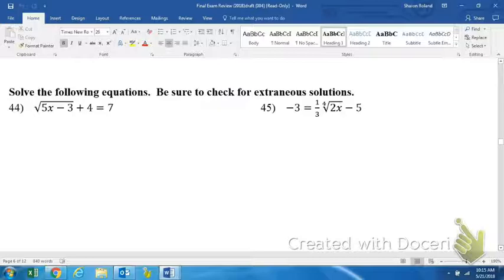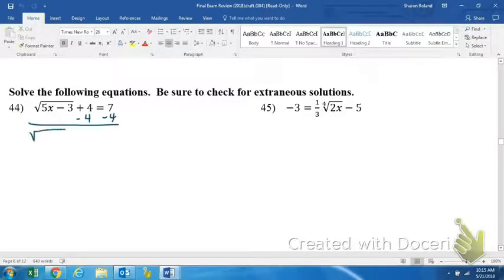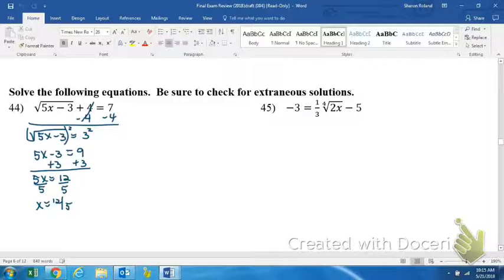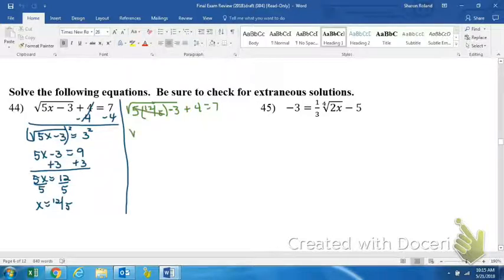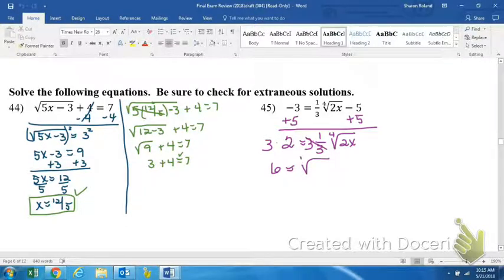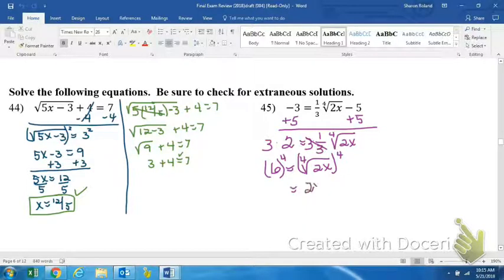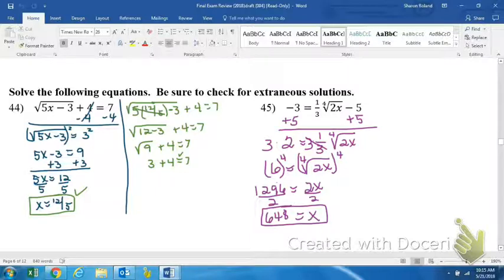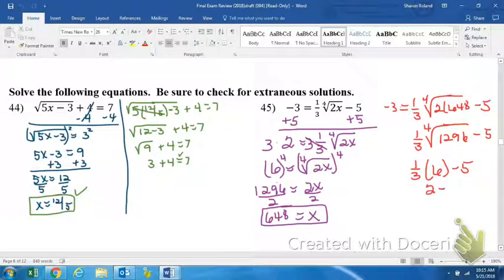Final Review Alg2 #44-45